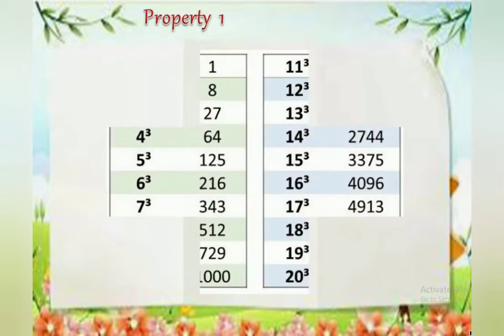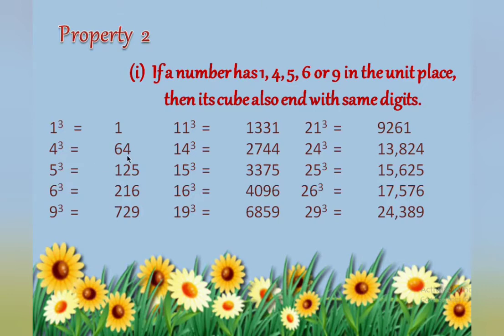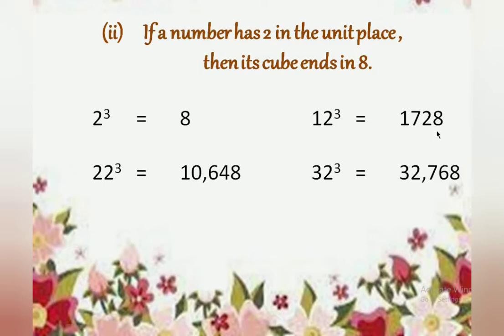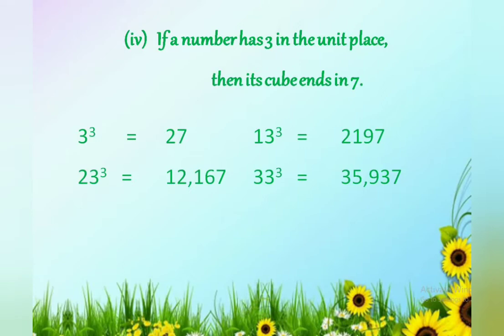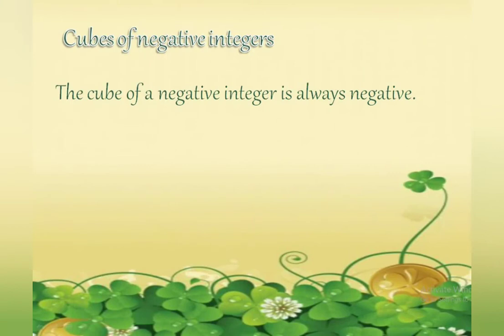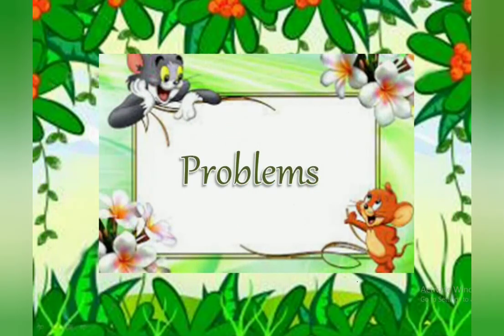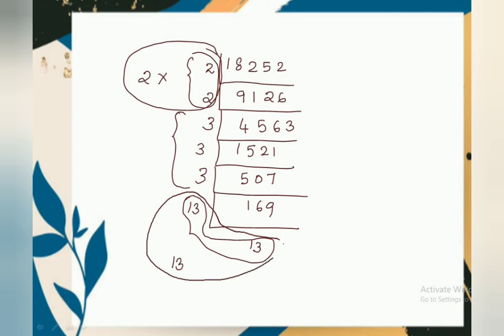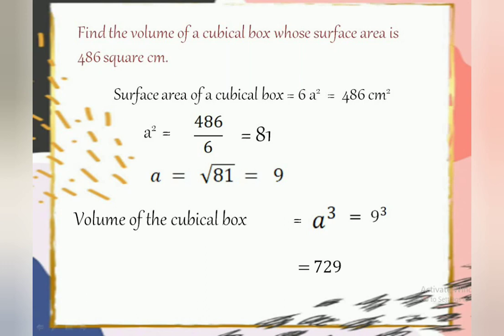Cubes and Cube roots Part 2